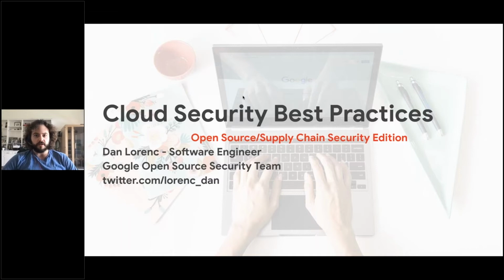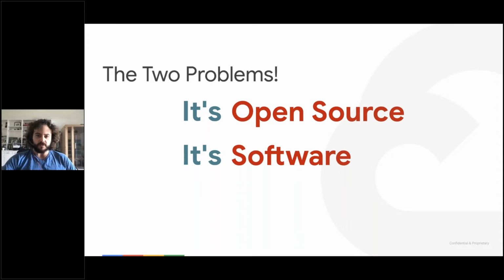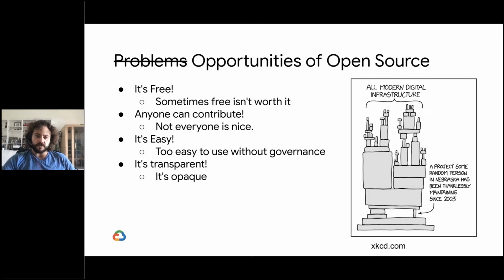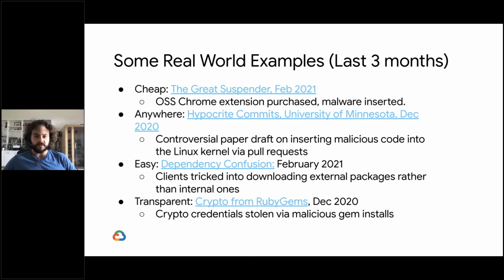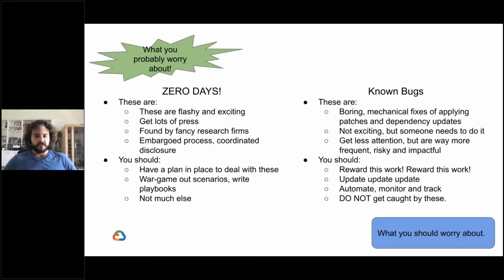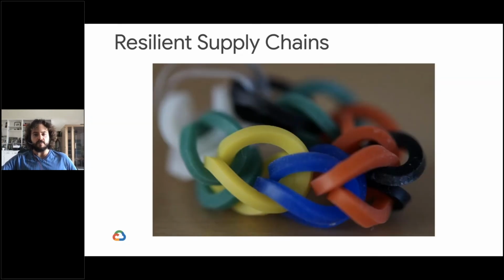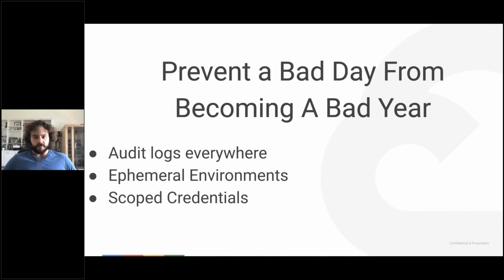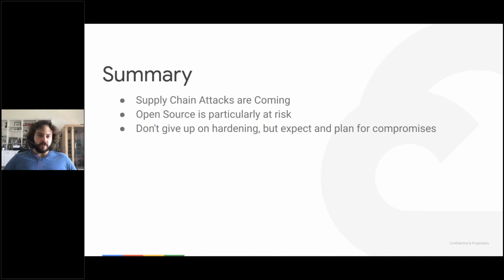Google Software Engineer Dan Lorenc on Cloud Security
Dan Lorenc brings his years of experience in cybersecurity at google to our Angelbeat virtual seminar on July 13th, 2021